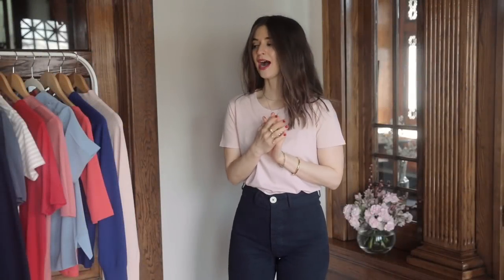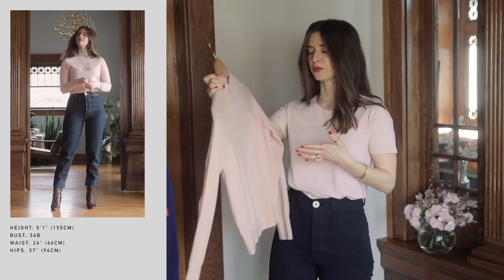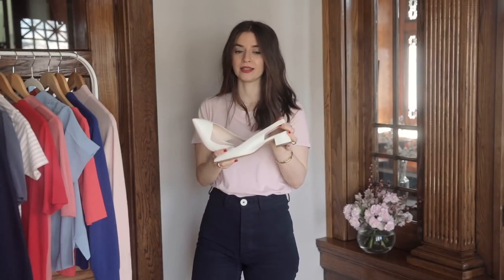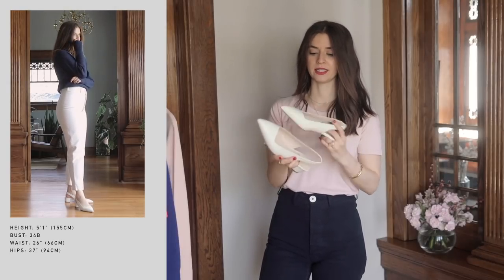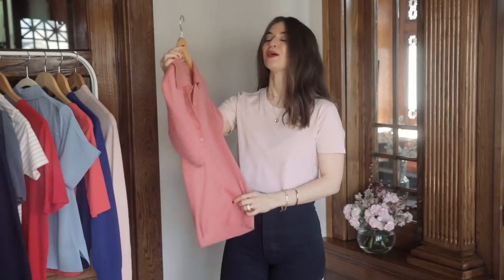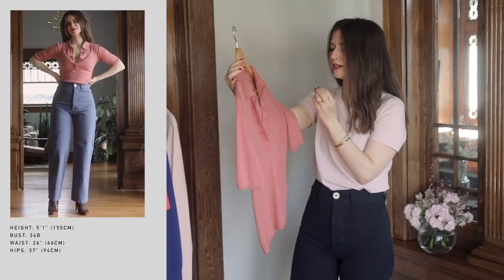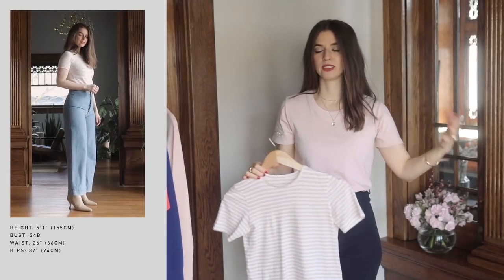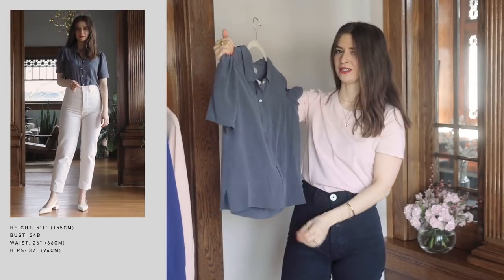Spring Color Scheme: New Pieces In with Everlane | AD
Thanks Everlane for sponsoring this video and for gifting these pieces! Gifted items starred (*) below.

New Pieces In with Everlane: Spring Color Scheme

1:03 // * Sweater, Cashmere Mockneck, Rose XXS

2:03 // Sweatshirt, Cashmere XS (different color)

2:55 // * Heel, Bone Size 5.5

3:51 // * Scoop-Neck, Tulip XS

5:10 // * Short-Sleeve Notch Shirt (Clean Silk), Pale Blue 00

6:32 // * Polo, Dark Rose XS

7:38 // * Tee, Red XXS

9:05 // Tee, Cashew/White Stripe XXS

9:53 // * Puff Sleeve Top (Clean Silk), Washed Navy XXS

11:02 // * Sweater - Stroopwafel, Heathered Ink XXS

// Also Shown //
Wearing Everlane Tee from Last Spring (similar)
Pants, Jesse Kamm Size 2
Boots (brown), Similar
Boots (beige), Similar
Jewelry:
- Necklace, Pamela Card (Coin, Winged Victory)
- Necklace, Pamela Card (Royal Prowess)
- Rings (thin), Vrai & Oro
- Ring by J.Hannah